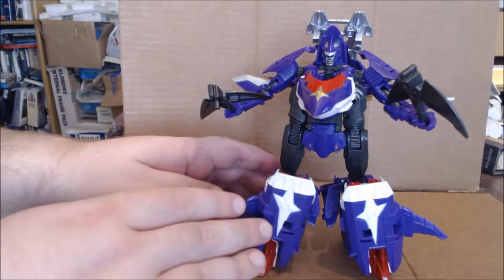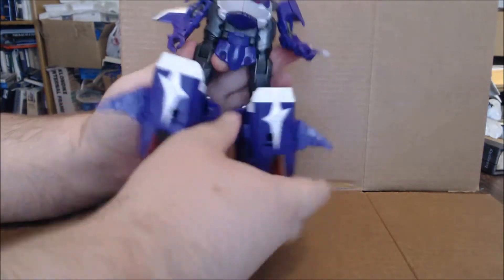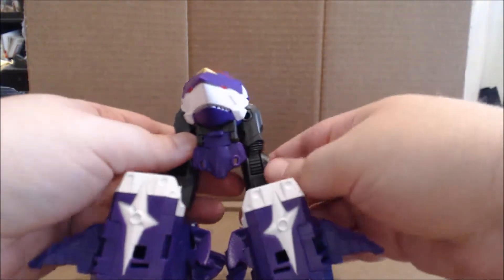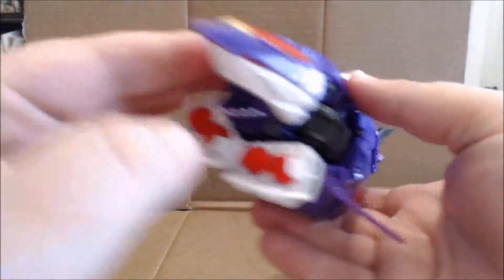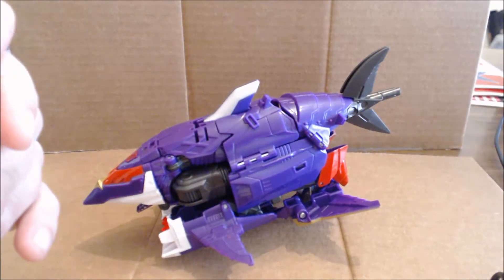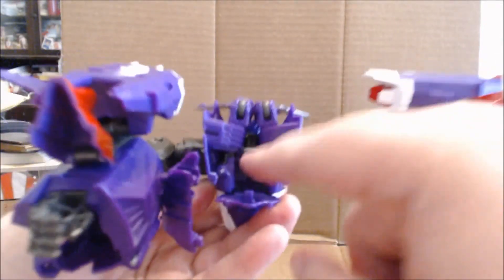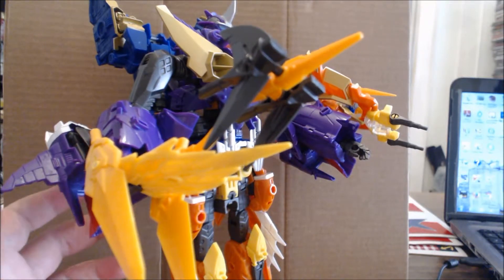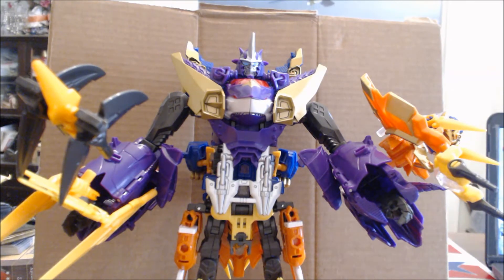Chuck's Reviews Transformers Go! Sensuimaru